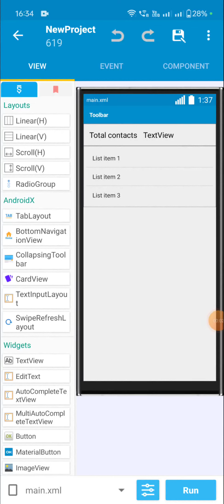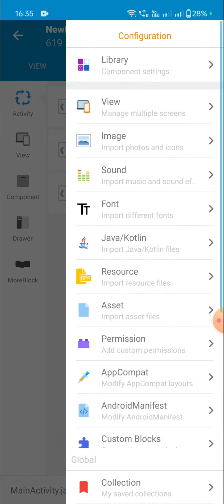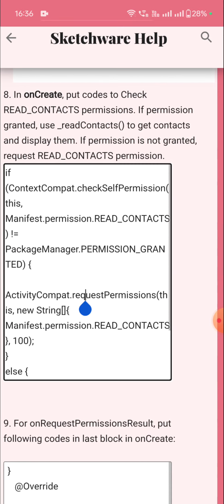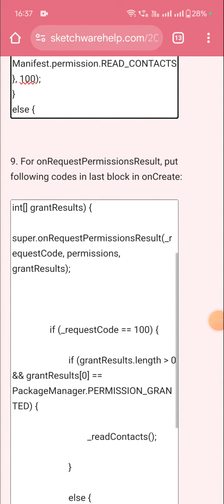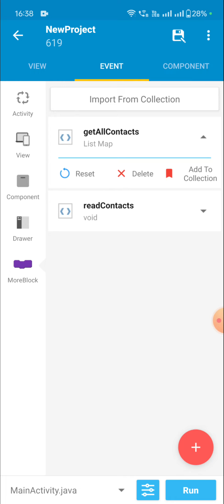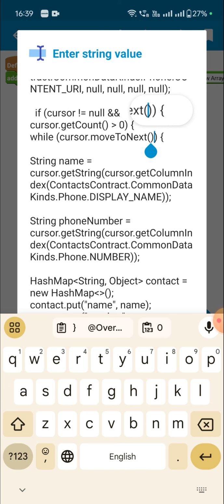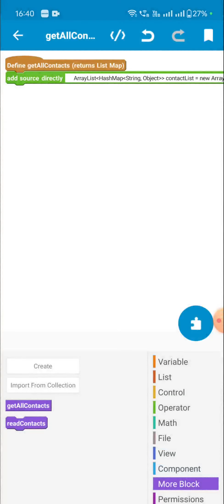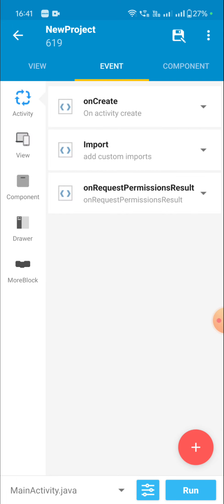Read contacts in android Sketchware app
This video shows how to read contacts in Sketchware android project.